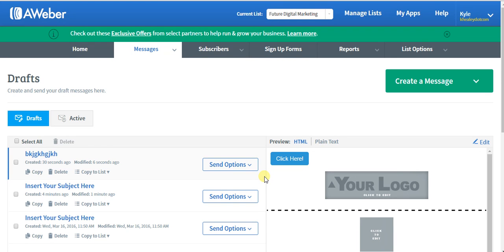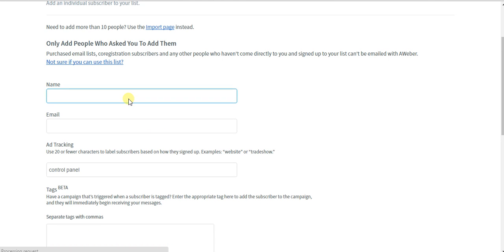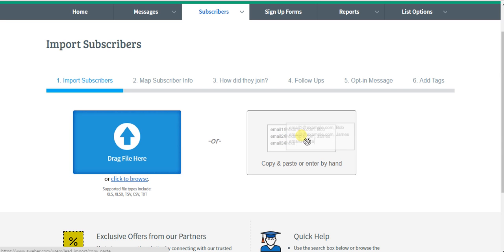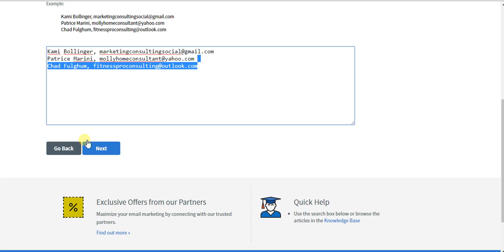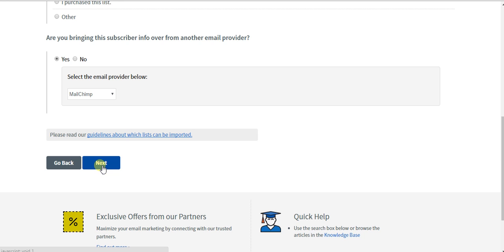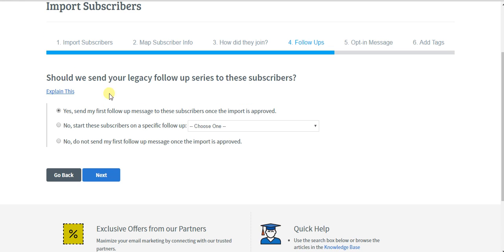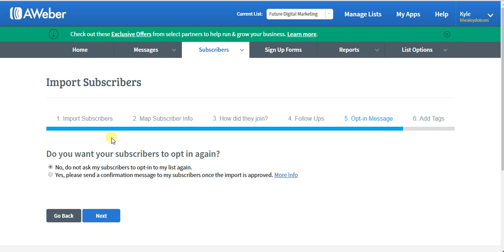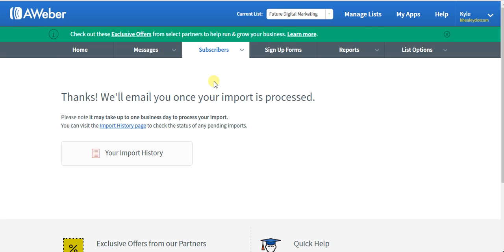Ep 5 How to Import A List in Aweber Or Manually Add Subs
Used By OUR Company:
Yeti mic Try Aweber (ref link)